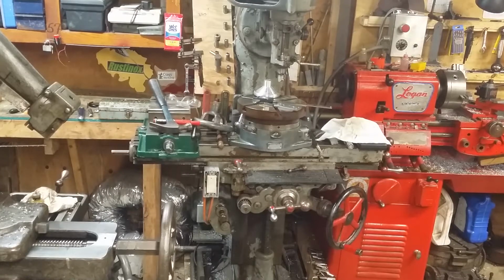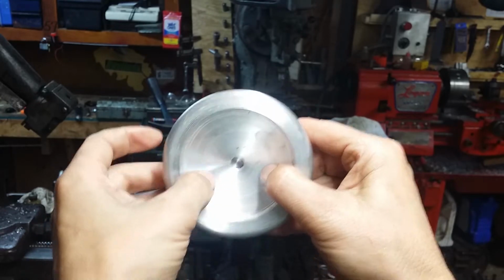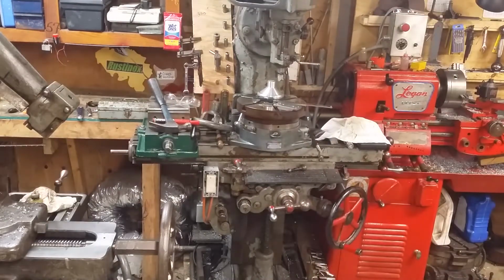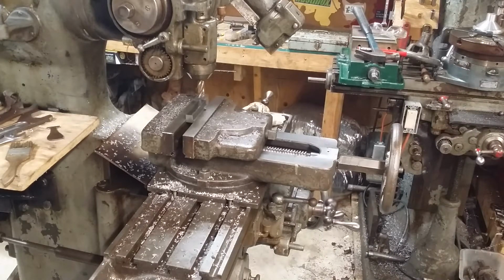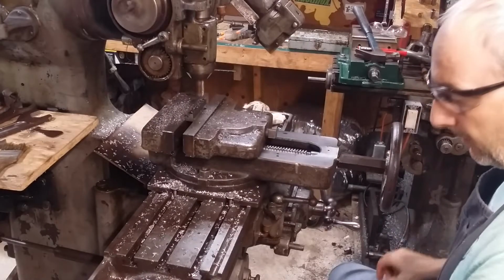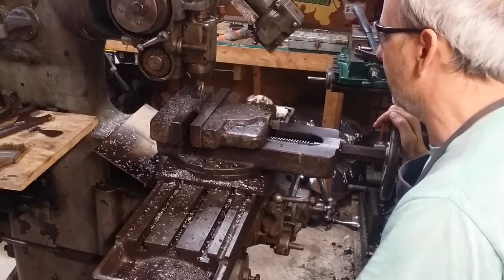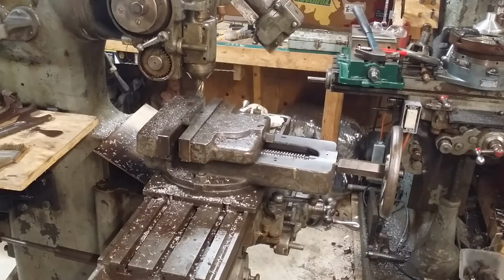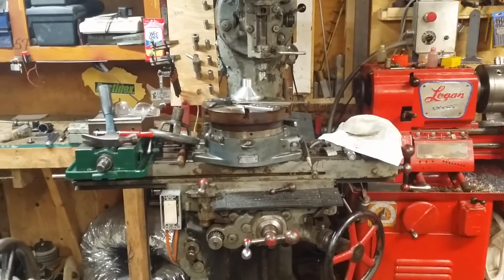T nut build for the yuasa rotary table